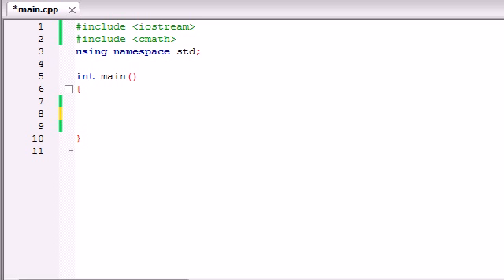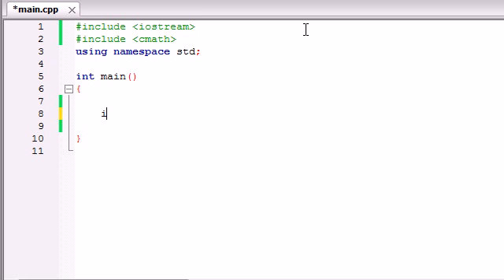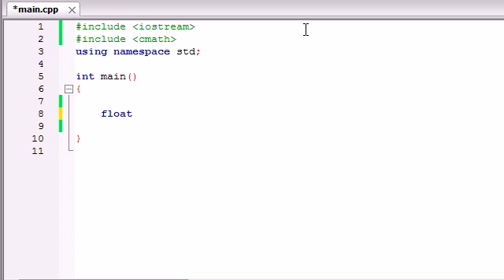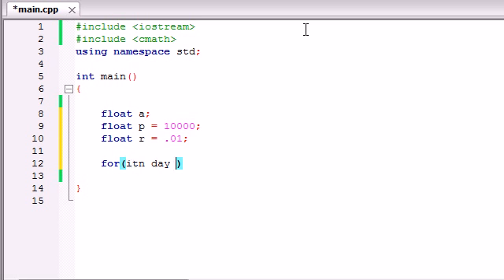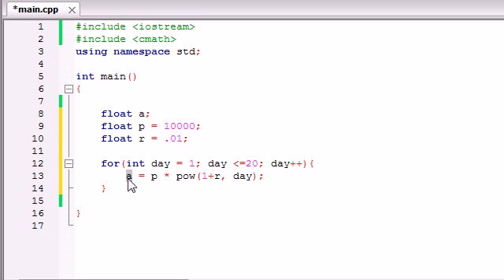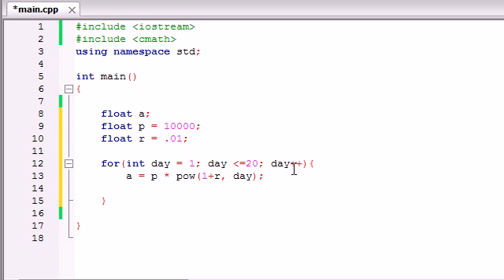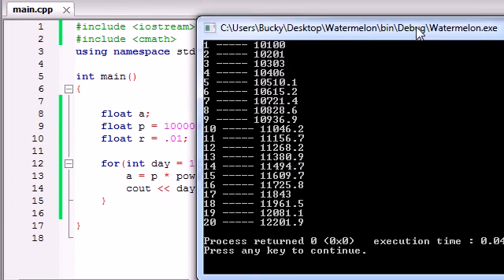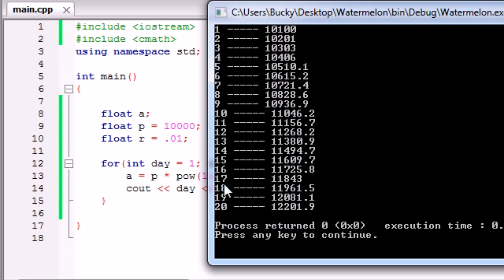C++ Programming Tutorials 23 Making a Stock Market Simulator!